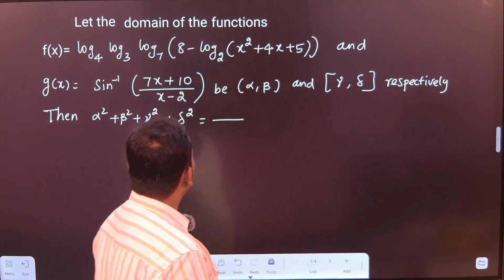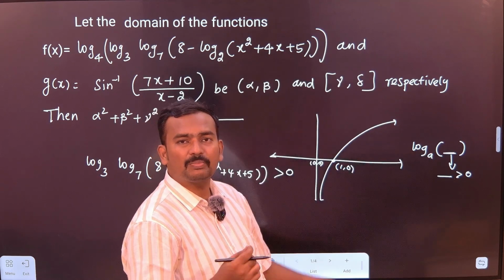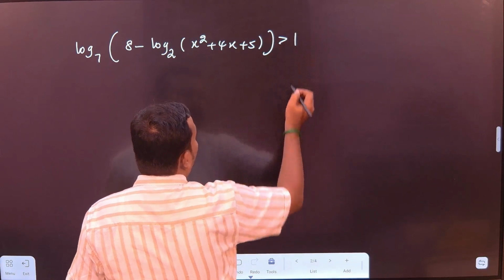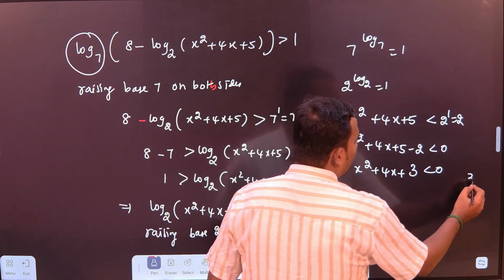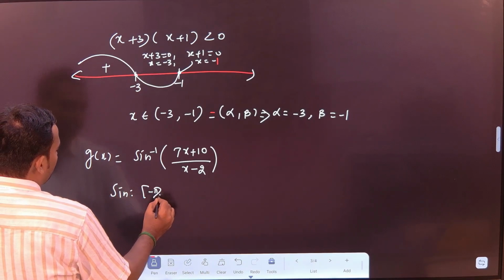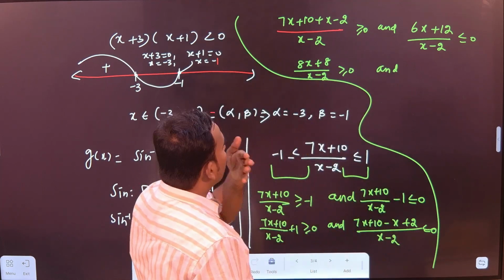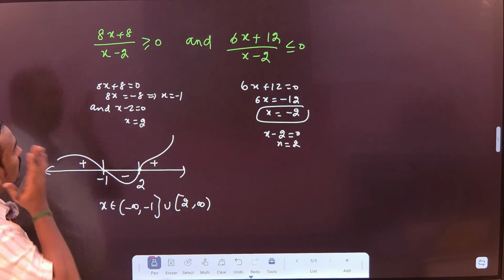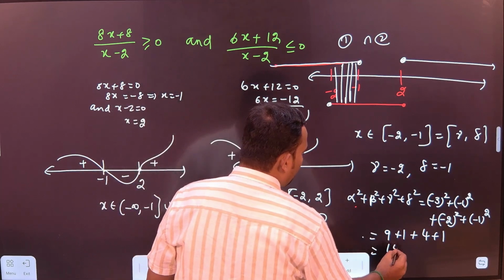“Find the Domains of f(x) =log₄(log₃ log₇(8 – log₂(x² + 4x + 5))) and g(x) = sin⁻¹((7x + 10)/(x – 2)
In this video, we solve a challenging JEE-level question:

Find the domains of the functions:
f(x) = log₄(log₃log₇(8 – log₂(x² + 4x + 5)))
g(x) = sin⁻¹((7x + 10)/(x – 2))

We will:
 • Find the domain of the logarithmic function f(x).
 • Find the domain of the inverse sine function g(x).
 • Determine the intersection of these domains.
 • Finally, calculate the sum of squares of the interval endpoints.

This problem is perfect for JEE Main and Advanced aspirants.